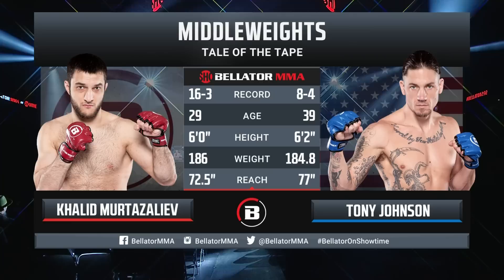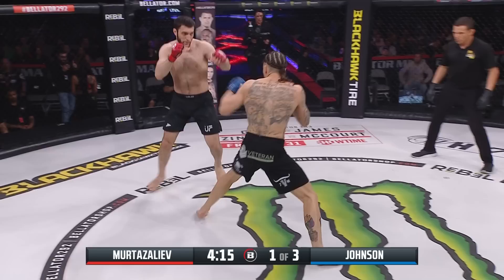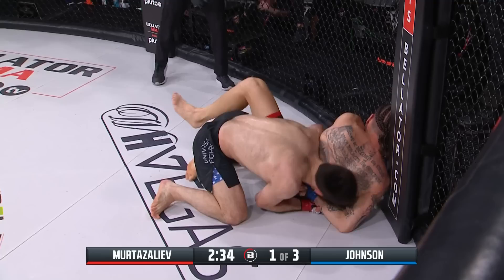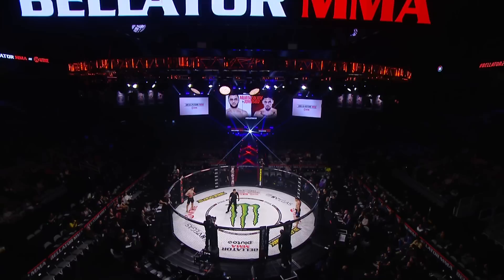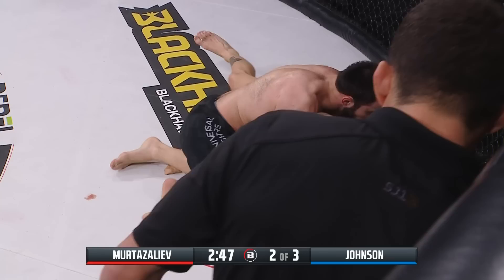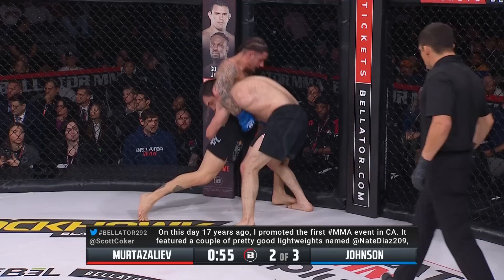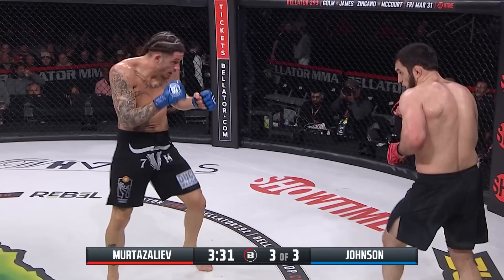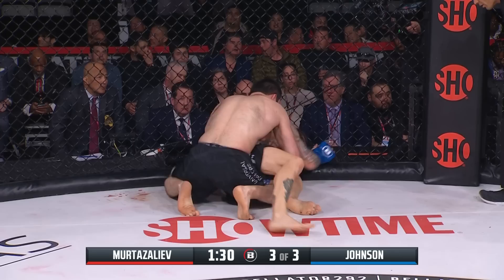Full Fight | Tony Johnson vs. Khalid Murtazaliev | Bellator 292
Full fight video of Tony Johnson vs. Khalid Murtazaliev in a Middleweight bout from Bellator 292!